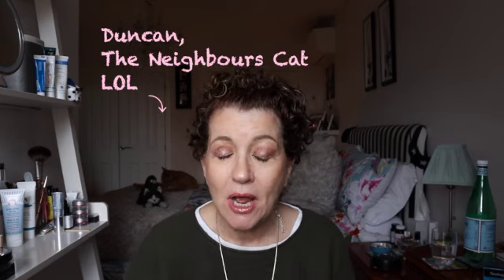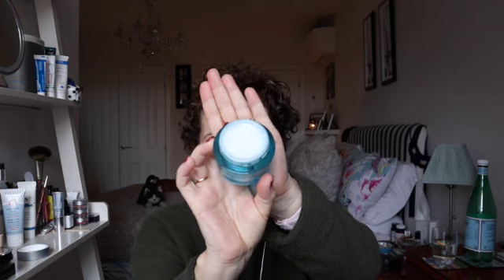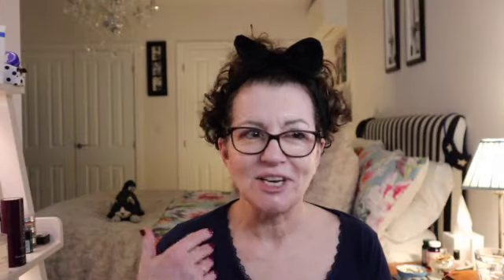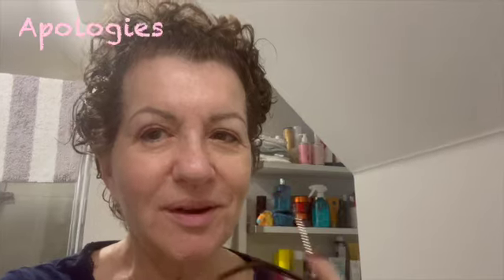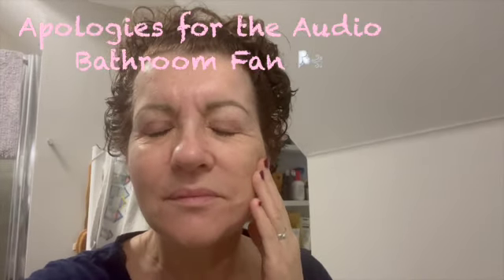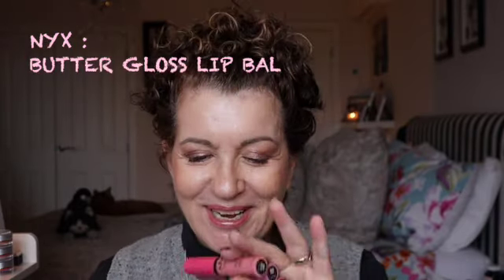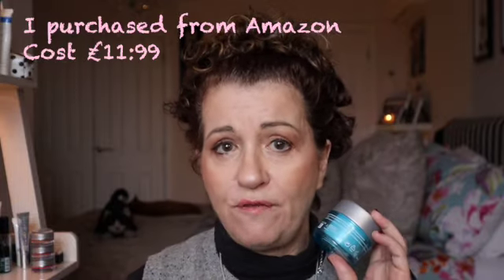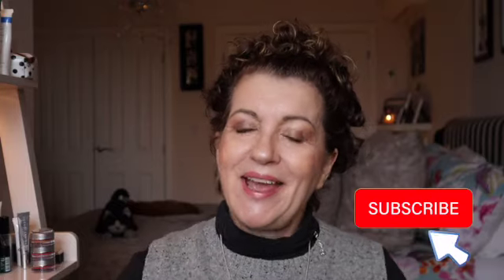NEUTROGENA HYDRO BOOST - NIGHT CREAM - // My Honest Review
I love testing and trialing new products over a time frame and today I am putting to the test Neutrogena’s Hydro Boost Water Gel Night Cream. With a promise of hydration, a reduction in fine lines and wrinkles together with nourished skin, I was ready. So join me and discover the real results. From the first application to the final reveal, let's explore the “transformative” power of this skincare gem together! 💧✨ Neutrogena SkincareJourney HydrationMagic"

NEUTROGENA HYDRO BOOST WATER GEL - NIGHT CREAM
SKIN CARE PRODUCTS USED DURING FILMING:

TRINNY LONDON - BE YOUR BEST ENZYME BALM
TRINNY LONDON - PLUMP IT UP - PEPTIDE SERUM
TRINNY LONDON - BOUNCE BACK PEPTIDE MOISTURISER
At Trinny “check out”if you use the attached link (gift or promotion code) you will receive a full sized free product (Over £30)

Chapters and Timelines (should you wish to skip)

0:00 - INTRO
1:34 - PRODUCT SESCRIPTION
3:05 - 10 HOURS LATER
5:51 - APPLICATION
6:39 - BEFORE PICTURES
7:08 - NEXT MORNING
7:47 - 7 DAYS LATER
11:45 - BEFORE & AFTER PICS
11:40 - DO I RECOMMEND?
13:13 - BLOOPERS

My Everyday Make up (Cont)
Skin Prep:

CREAM EYESHADOW:

TRINNY LONDON - EYE 2 EYE
SHADE MAGICIAN & DAWN

CHARLOTTE TILBURY
EYE TO MESMERISE - PILLOW TALK

I also used CHARLOTTE TILBURY - LIP LUSTRE - SHADE, PILLOW TALK

I used Charlotte Tilbury Pillow Talk - Mascara

EYELASH COMB - AMAZON

Equipment:
Camera: Canon EOS M50, with all equipment needed to create your first or 1000th video
Tripod: LIERONT 10" Selfie Ring Light with Tripod Stand & Phone Holder for Live Stream/Makeup, Dimmable Led Camera Beauty Ringlight

Let’s Connect!